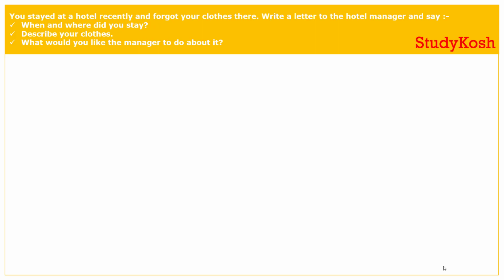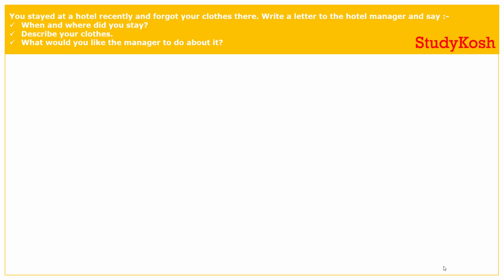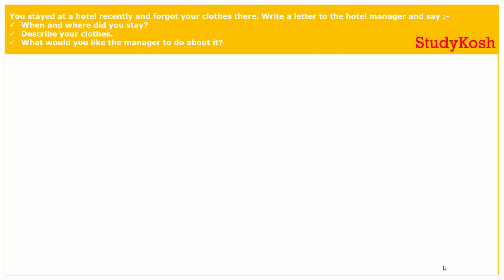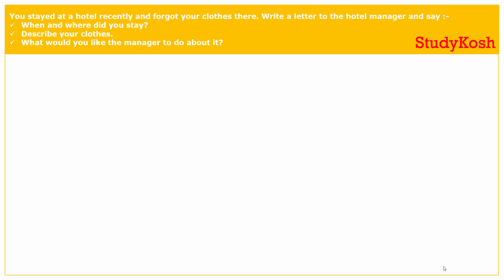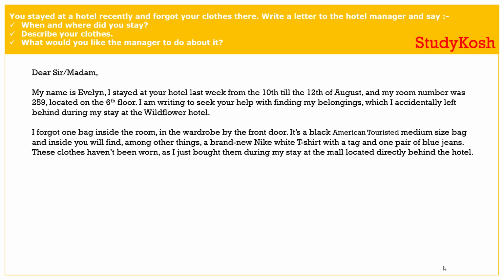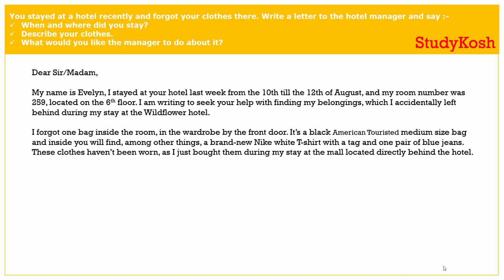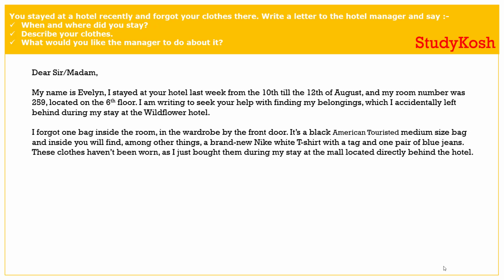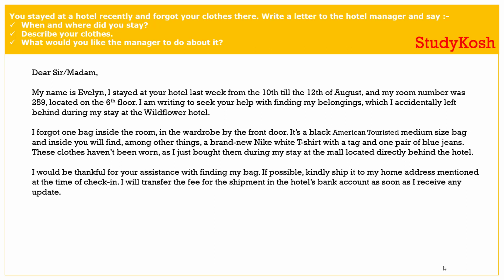You stayed at a hotel recently and forgot your clothes there I General IELTS Letter | StudyKosh I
Designed by: Certified TOEFL/IELTS trainer
Holds an experience of 10 years in language.

Language: (i) ENGLISH (ii) ENGLISH + HINDI

If you aim to score 9+ bands in your IELTS exam, this is your destination. This course is the best ever IELTS course that has helped students across the country to clear the IELTS exam with 9+ bands.

This course covers:
·  200+ audio video lectures

·  1 reading explained in 3 parts.

· Complete explanation of passage and vocabulary words with meaning.

· Highlights every important technique & shortcut to keep in mind.

Key Features:
1. Yearly cue cards asked in exam.

2. Sample answers for Speaking module (Intro questions, Cue card and part 3 questions).

3. Discussion of common mistakes.

4. Listening module- Answers and transcript explained

5. After practise tests for self practise

Practise requirements:
· Understanding of English language

·  Must devote 5 hours a day.

Who can get maximum benefit from this course?
·  General IELTS test takers

Note: Reading & Listening modules are extensively in English language. This is kept in single language for the sake of proper preparation of the General IELTS test. Maximum students stuck in these 2 modules the most.

Happy Learning!!